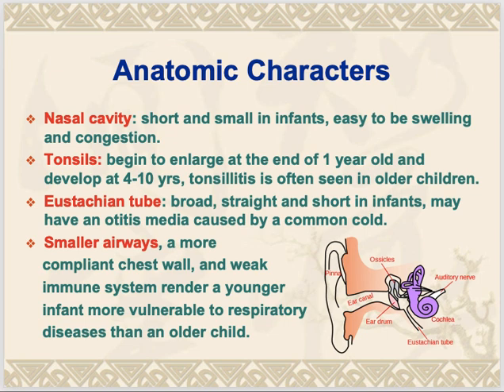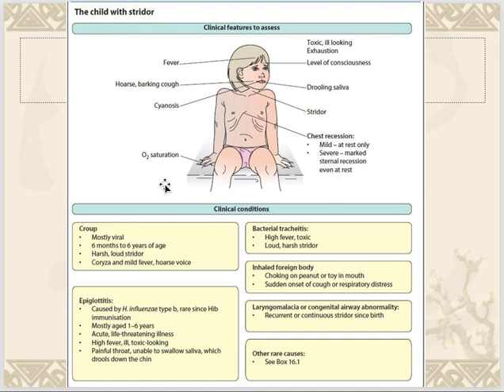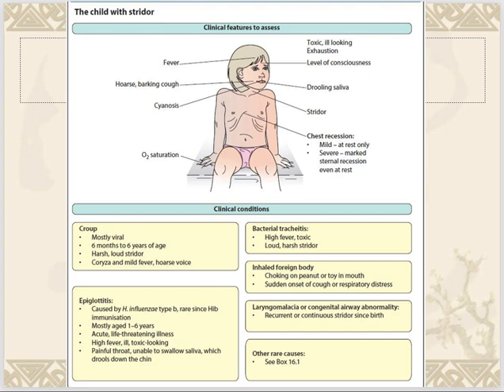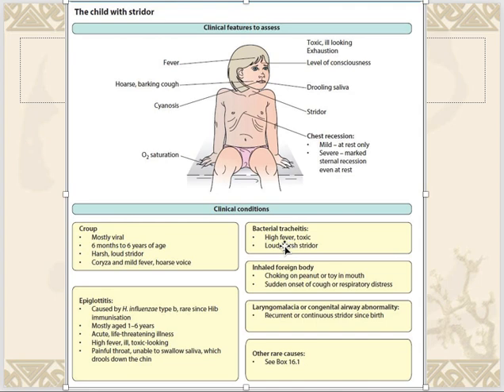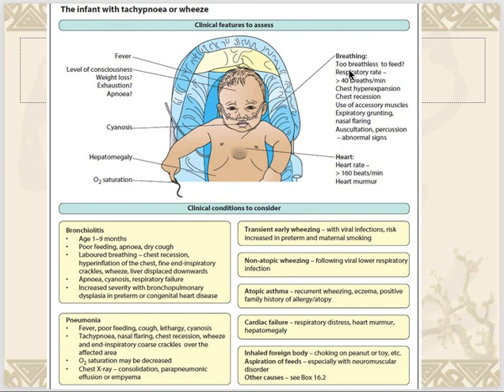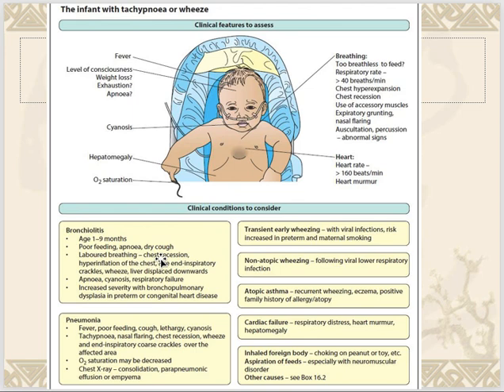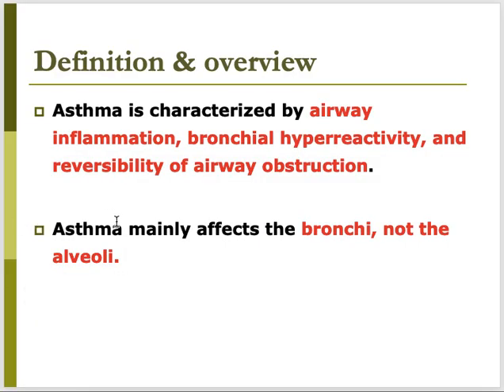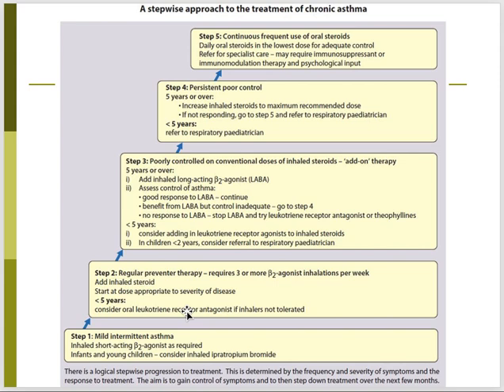Pediatrics Respirology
Online lecture about Pediatrics Respirology in this part. Video is done on power point. I am not professional in editing and not using any special equipment to record. so excuse please.…